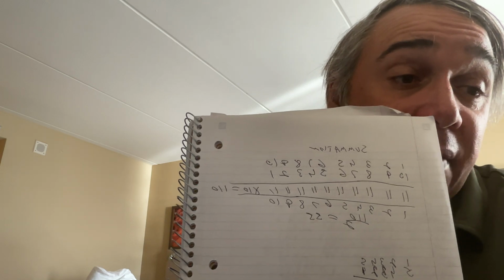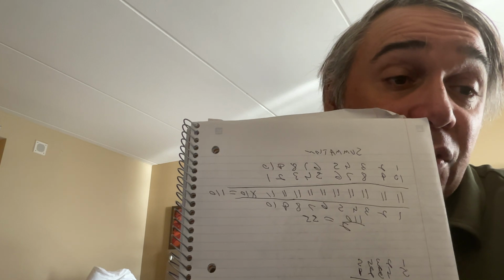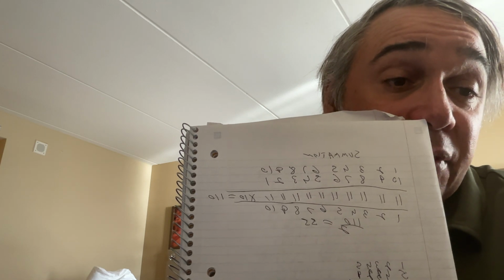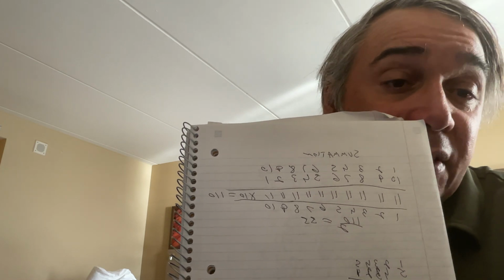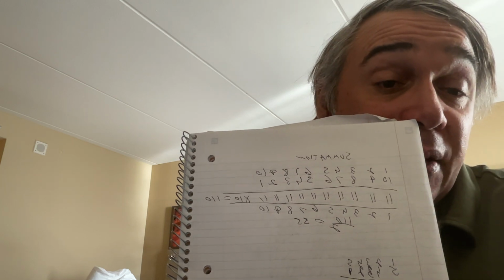EULER METHOD OF SUMMATION ( A WAY OF ADDING WHOLE NUMBERS IN SERIES)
Euler's method is used by mathematician's, computer programmers and many others to add a series of numbers together to get a accurate result it is a relatively easy thing to do once you understand the method.